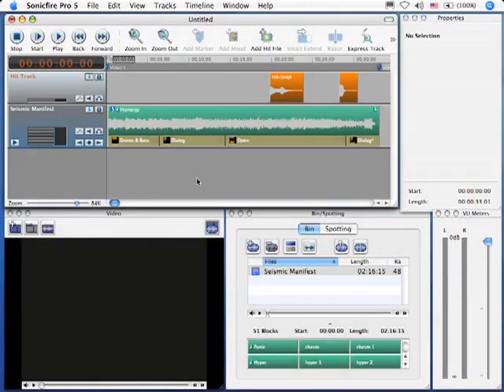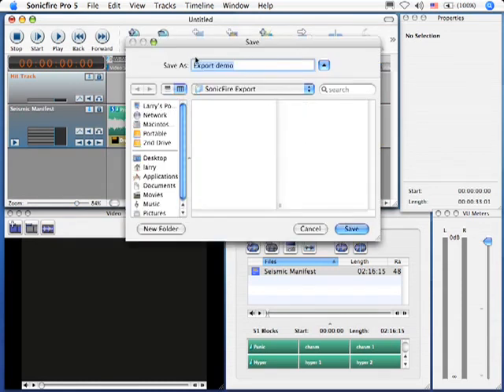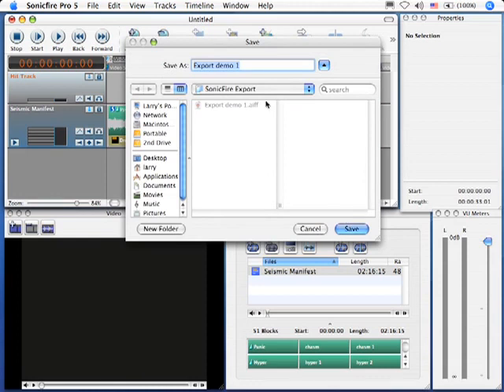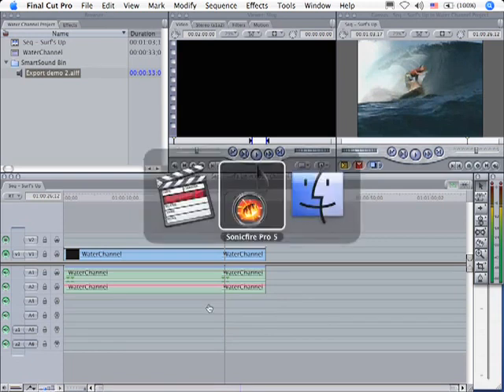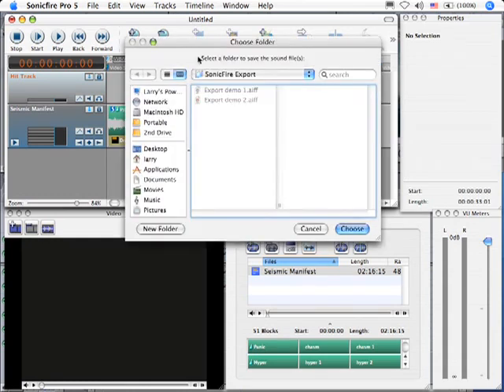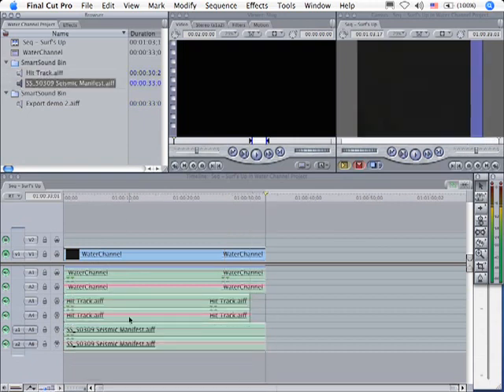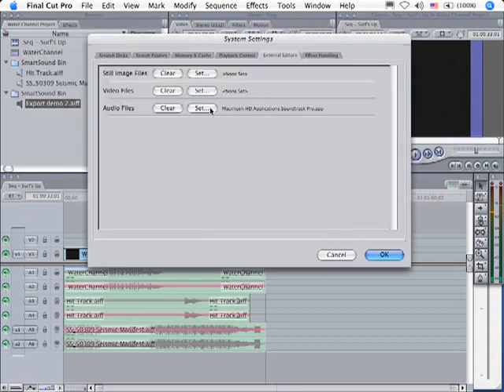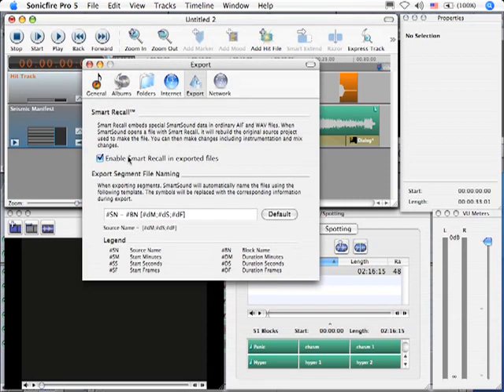9 Exporting Music and Using Smart Recall in Sonicfire Pro 5